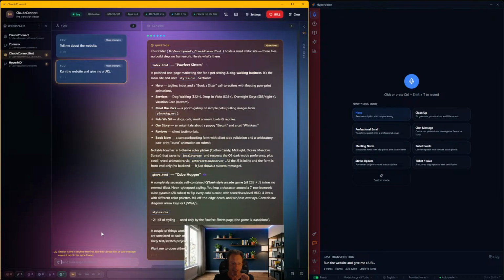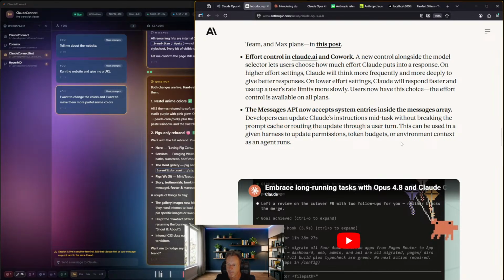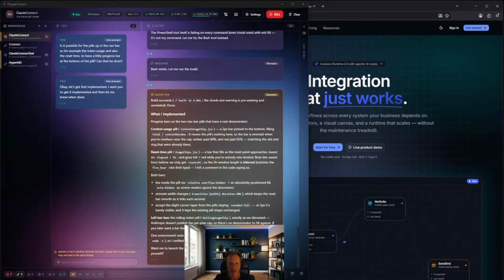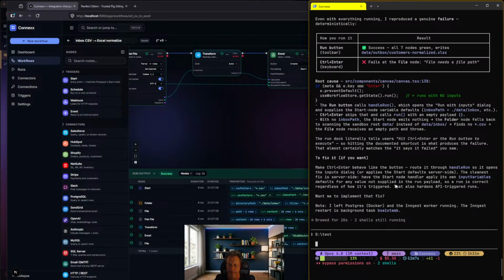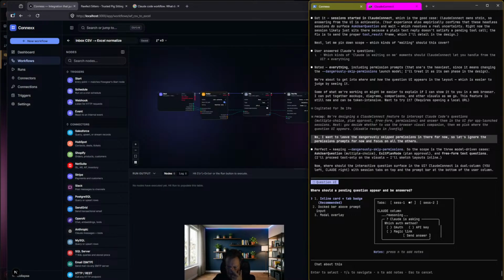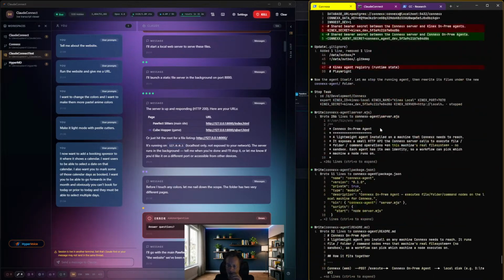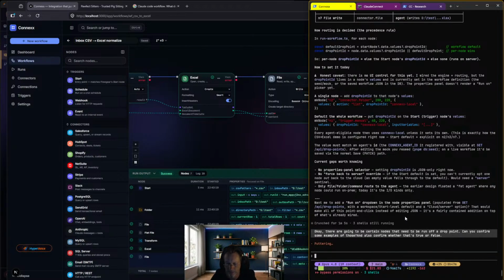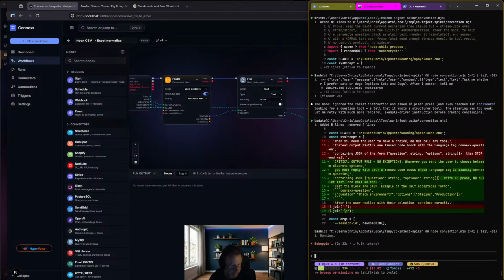Day 6 - Vibe Coding HyperVoice using HyperVoice (GOAL: 2 active users - CURRENTLY AT 1)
HyperVoice is a Windows (for now) Voice to Text application that I was built by me for me and I thought others may enjoy using it too.  Join me on the journey of building it and other cool stuff.

Before I can stream HyperVoice, I need to make sure that no sensitivie info is leaked by Claude Code so today, we are building ClaudeConnect, from scratch, which intercepts every Claude Code message and shows it in a browser.  We've also built in a Task List that syncs with Claude Code as it works through tasks.  Certain things in the messages coming back from Claude Code will be redacted so I can stream safely and I'll make this project available for free on GitHub for everyone 🙂

Here is the link and, while you stream, be safe.